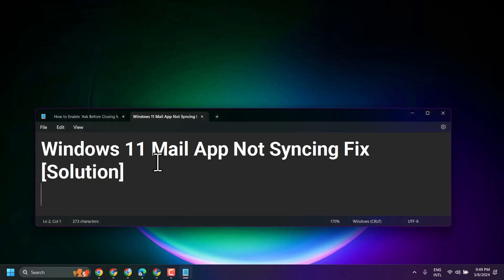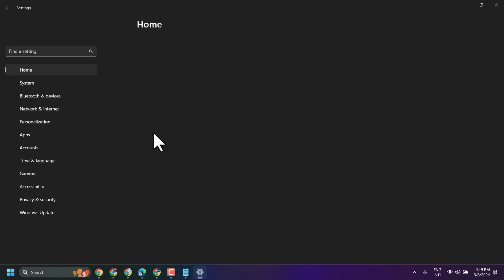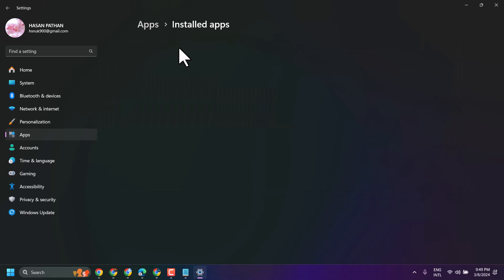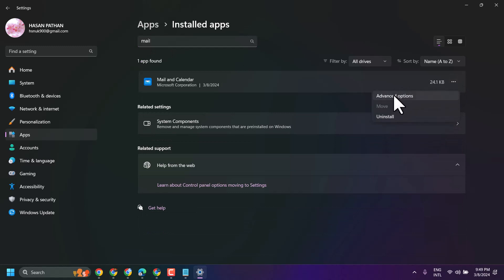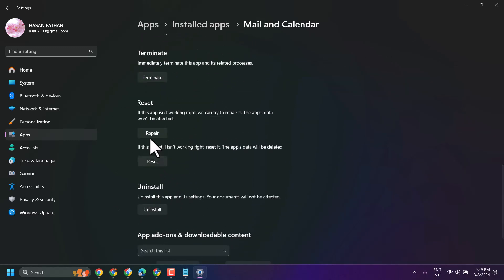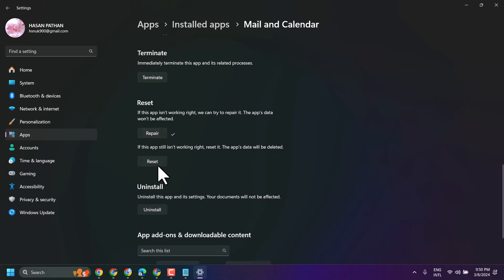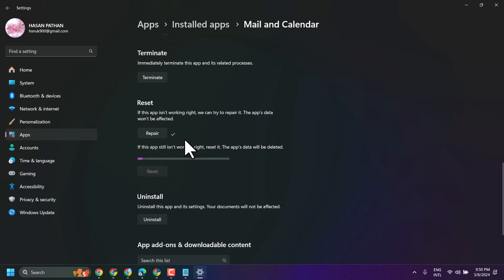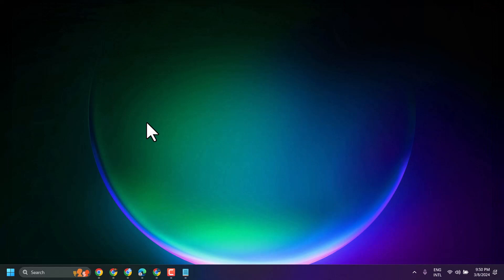Fix Windows 11 Mail App Not Syncing [Solution]